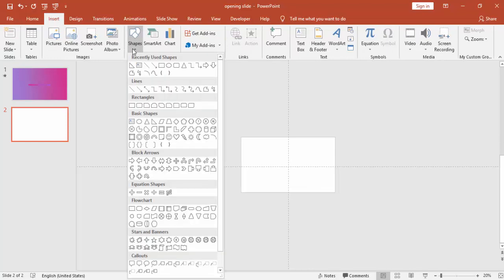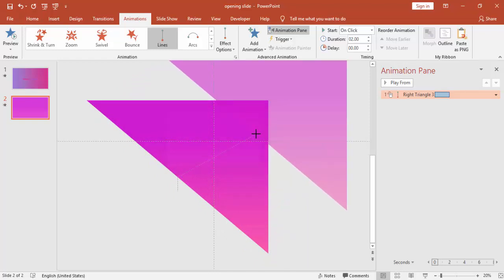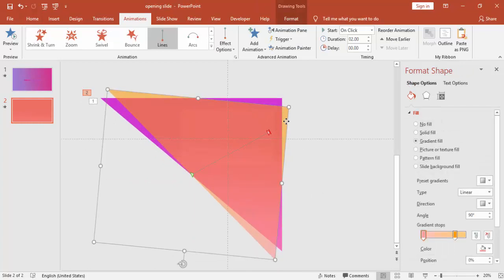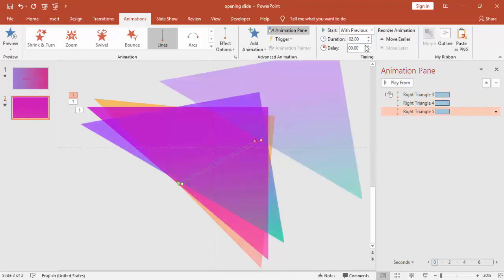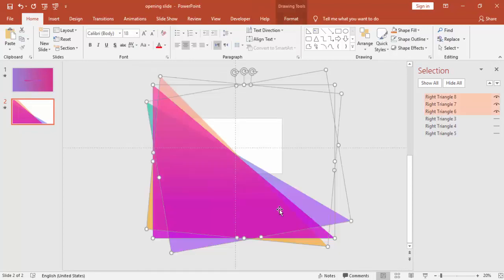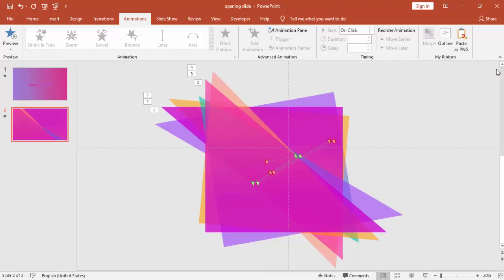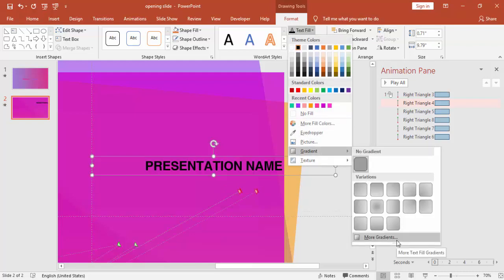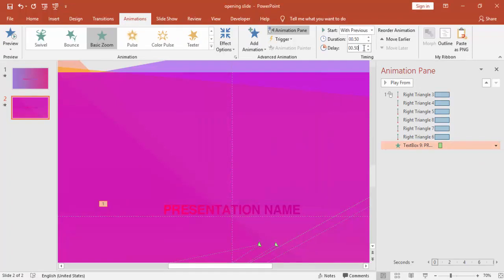Animated Opening Slide in PowerPoint | Introduction Slide | Title Slide | First Slide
In this tutorial,  I have explained how to create an opening slide in PowerPoint. Opening Slide is a very important slide in PowerPoint to capture the audience attention.